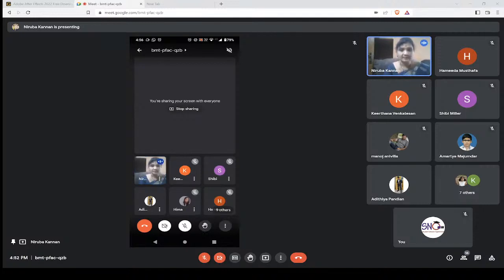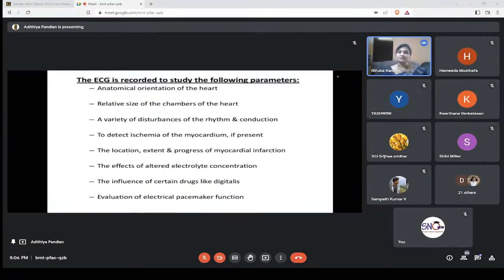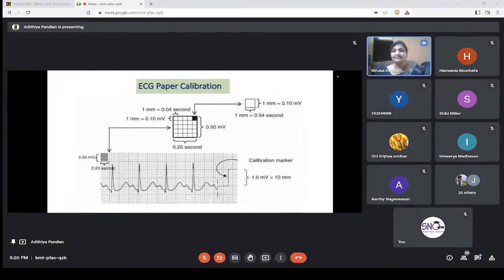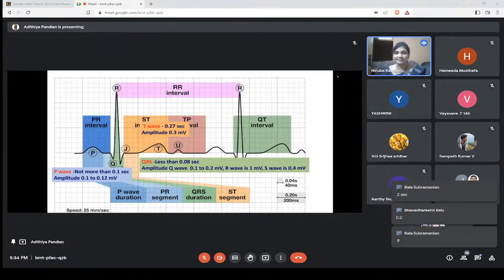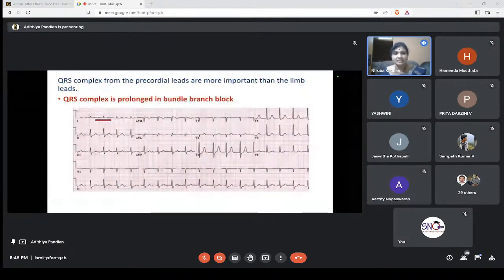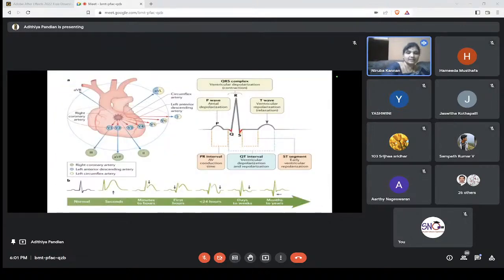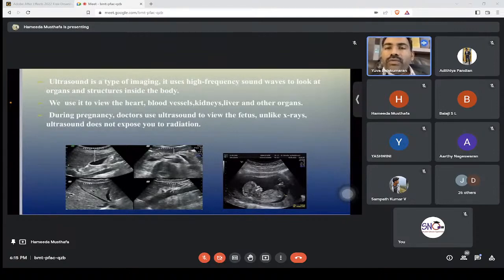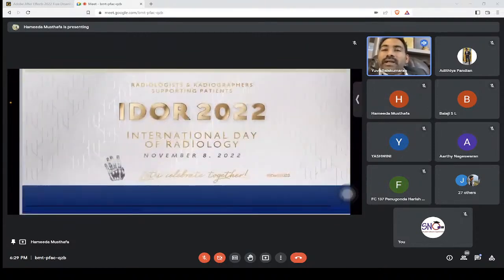Workshop | dexterity | ADRENERGIX'22 presented by SNO INDIA (Tamil Nadu)